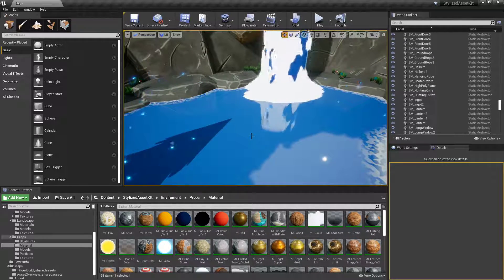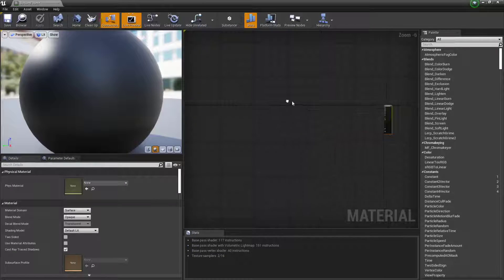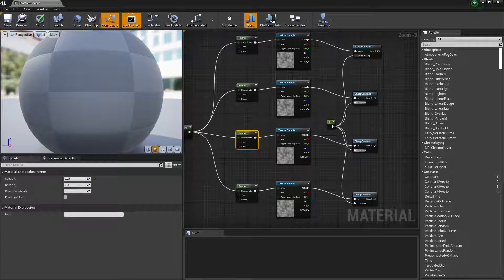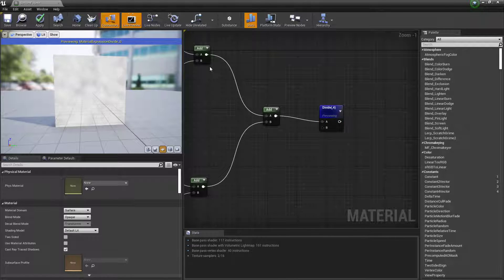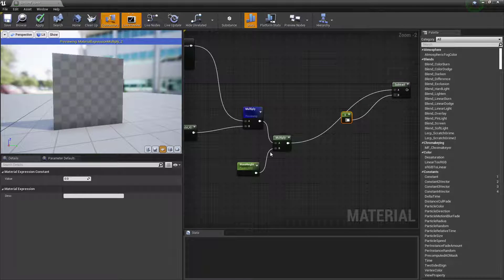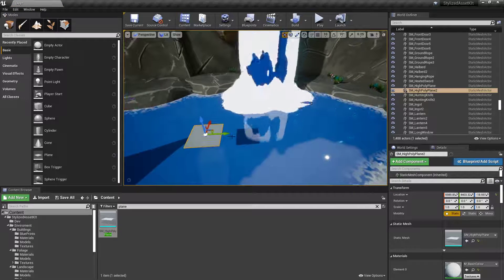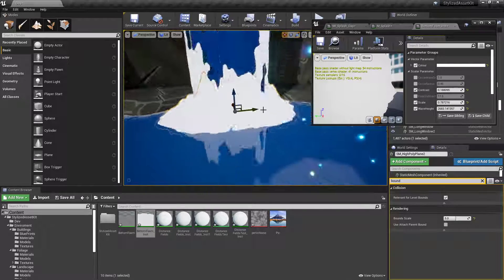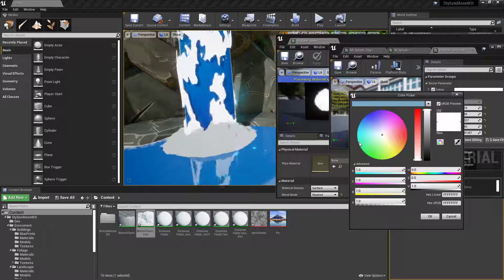Ue4: advanced materials (Ep. 50 Simple Splash Foam)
Also the noise map i used in the video was not the one i originally used for this project. I used this one because it seemed accessible for you guys.